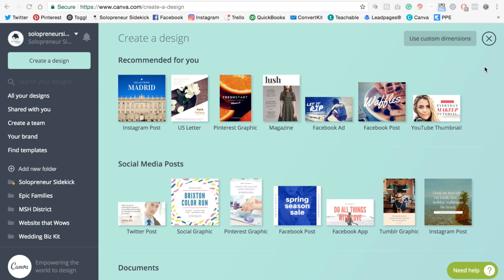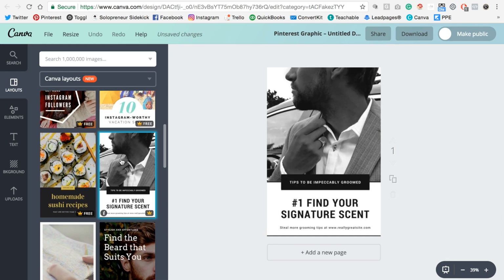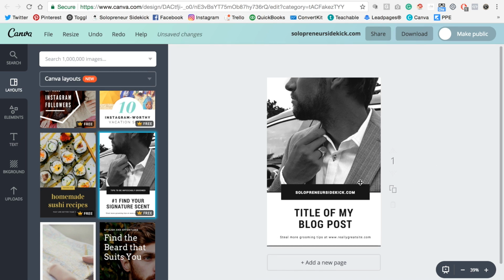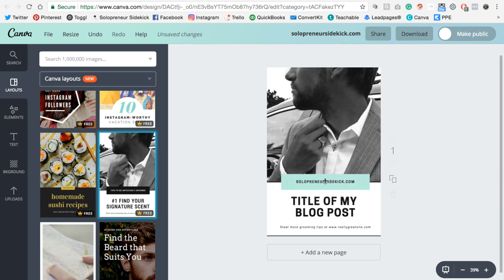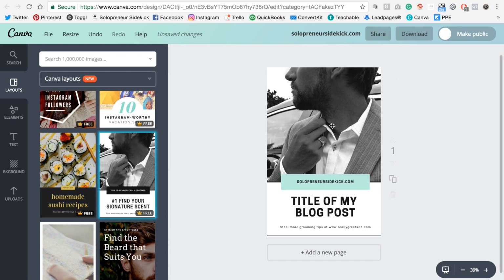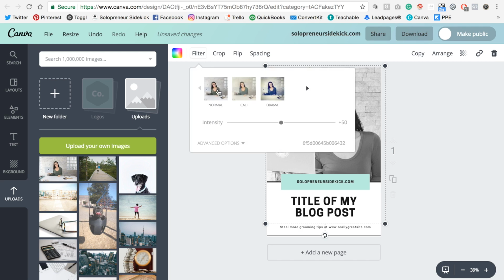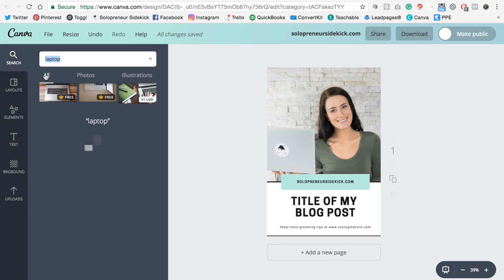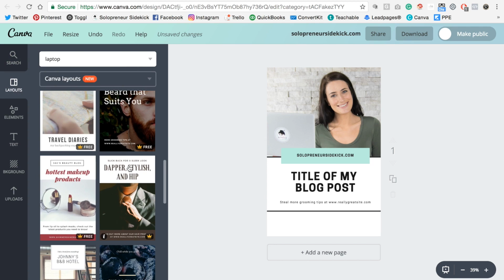How to Create Blog Post Graphics (Learn Canva.com)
In this video, I'm showing you how to create your own blog post graphics (easily and for free!)